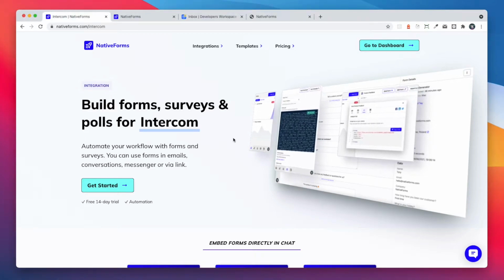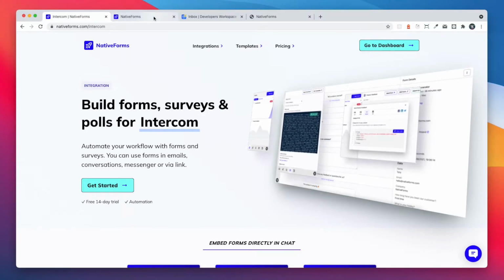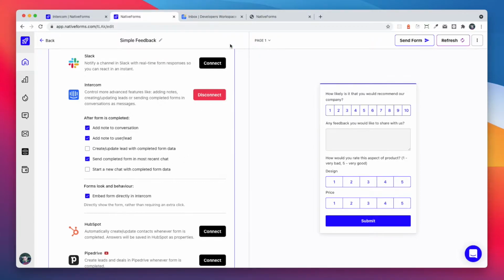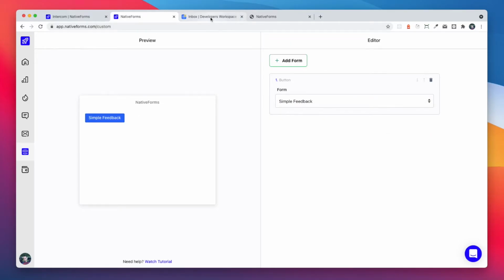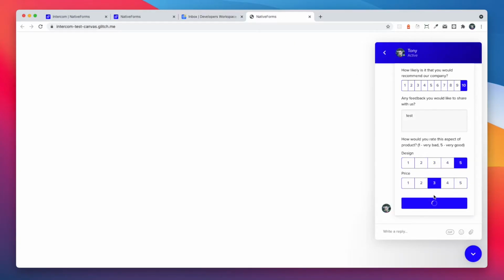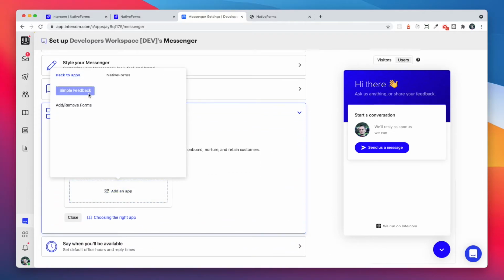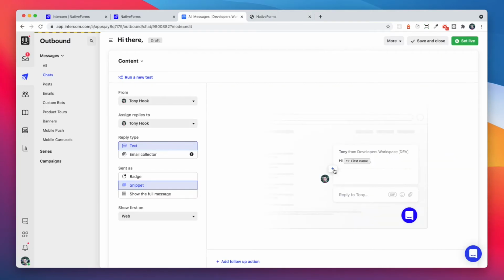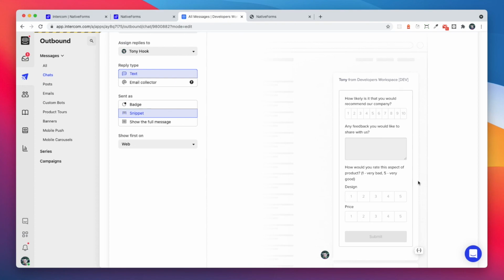NativeForms / Intercom - Integration Preview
With NativeForms you can build forms and surveys for Intercom. Forms can be used in conversations, emails, outbound messages, bots, messenger or simply using a link.

This is how Intercom Integration works in a nutshell.
Install NativeForms and try it for yourself!